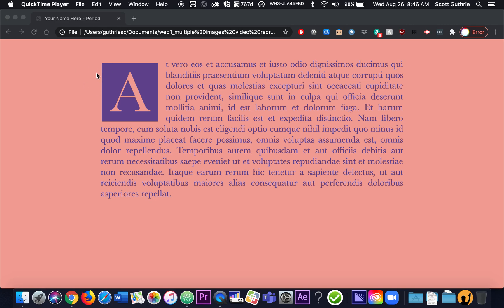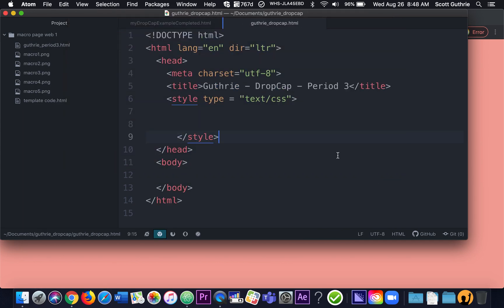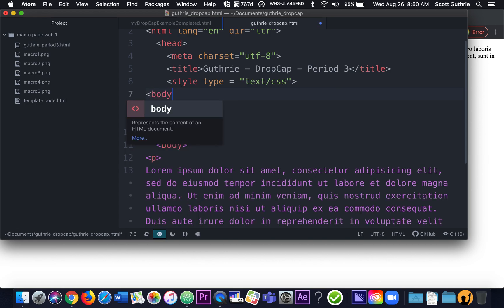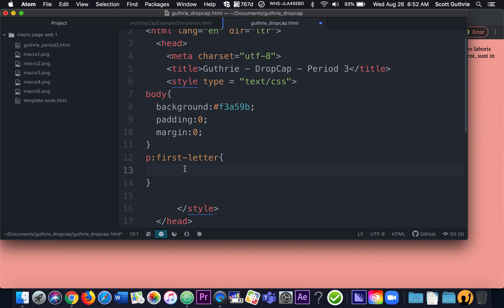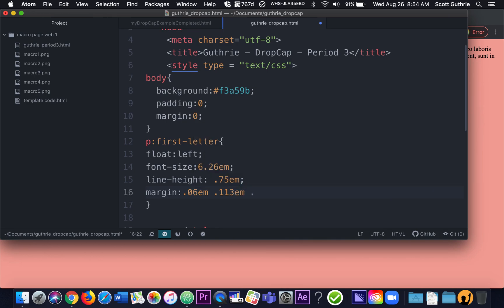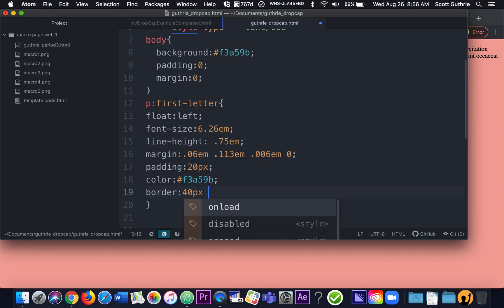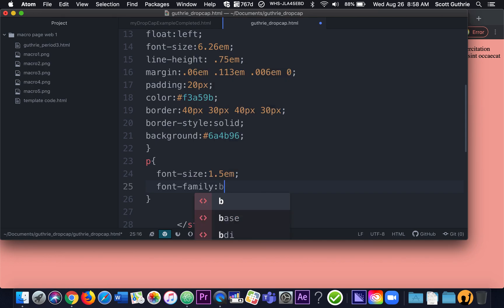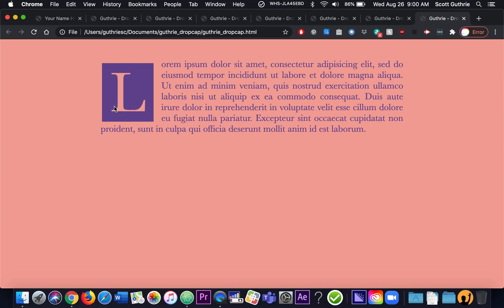Web Design 1 - DropCap Example Video Tutorial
Web Design 1 - Drop Cap Creation Example Video Tutorial